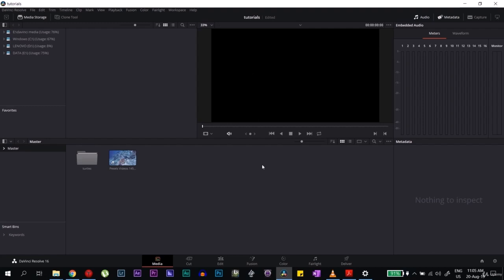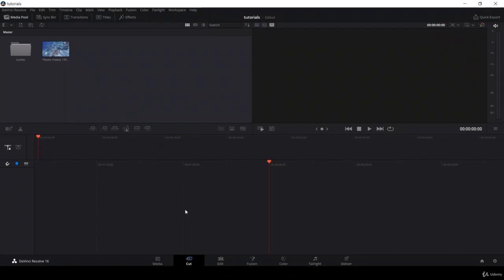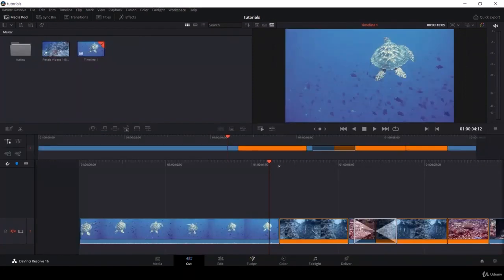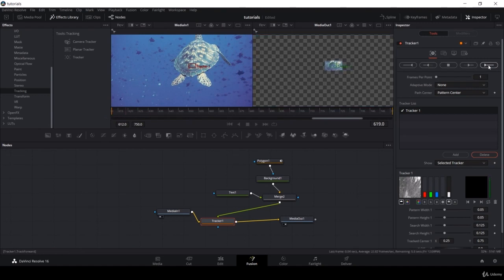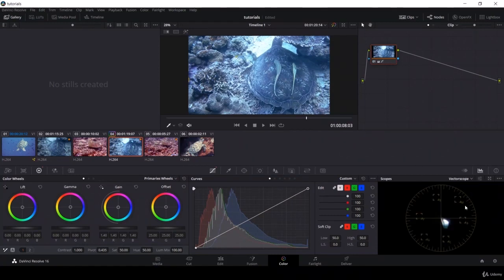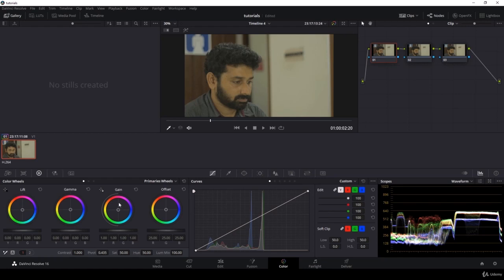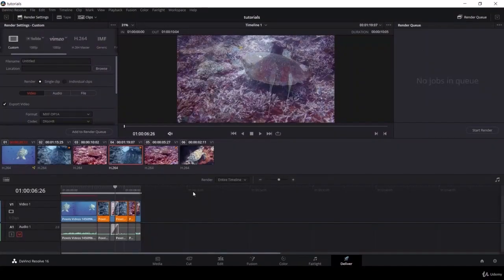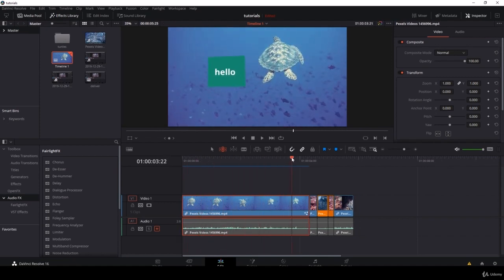Color Grading and Video Editing with Davinci Resolve 18 | Master the Art of Post-Production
Welcome to our comprehensive tutorial on color grading and video editing using Davinci Resolve 18. This tutorial is designed to help you master the art of post-production, giving your videos a professional touch. Whether you are a beginner or have intermediate knowledge, this in-depth guide will take you through the entire process of color grading and video editing using Davinci Resolve 18.

In this tutorial, we will start by introducing you to the fundamentals of color grading, covering essential concepts such as color theory, grading techniques, and understanding LUTs. You will learn how to enhance colors, adjust contrast, and create stunning visual effects that can take your videos to the next level.

Moving on, we will dive into the world of video editing within Davinci Resolve 18. You will explore the interface, learn about various editing tools, and discover effective editing workflows. We will guide you through importing and managing your video files, making cuts, adding transitions, and incorporating audio to create a cohesive and engaging video.

Furthermore, we will cover advanced features and techniques like working with multicam footage, applying visual effects and filters, and utilizing motion graphics to add flair to your videos. You will also learn how to optimize your workflow, increase productivity, and efficiently export your videos in different formats, ready for various platforms.

Join us in this tutorial and unleash your creativity with Davinci Resolve 18. Whether you are a videographer, content creator, or simply passionate about video editing, this tutorial will equip you with the necessary skills to produce captivating videos that stand out from the crowd.